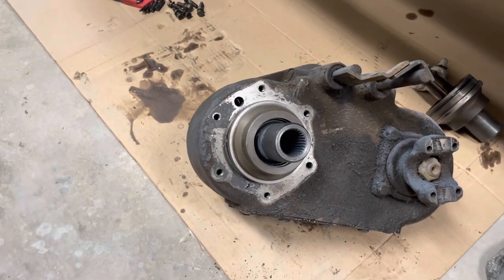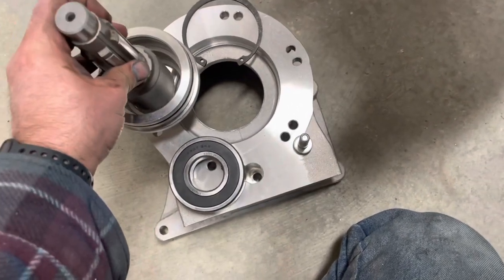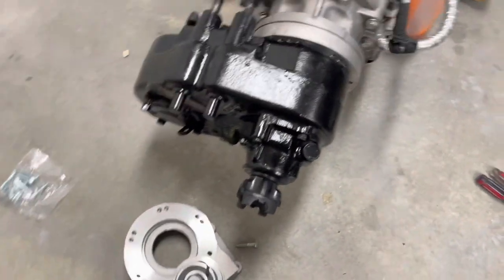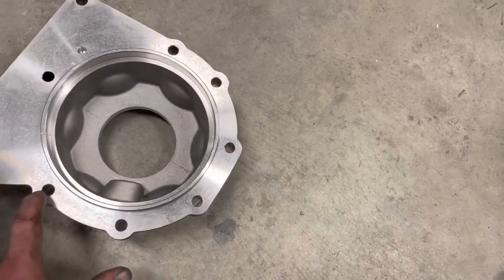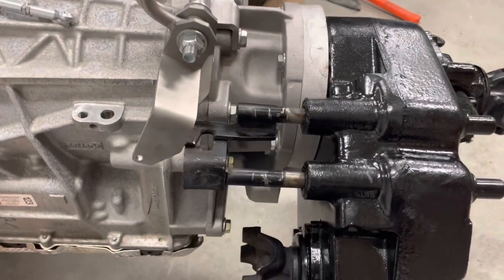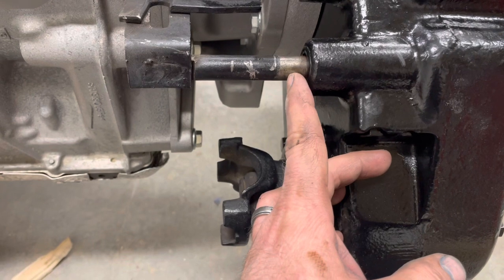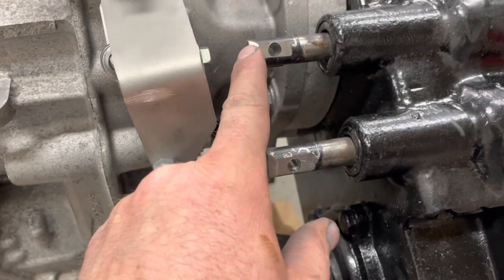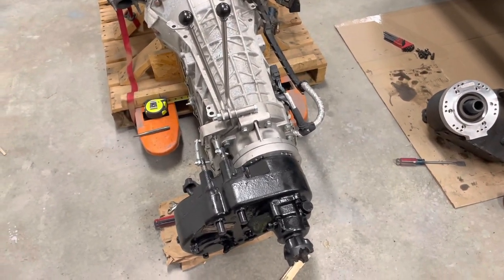Installing Dana 20 Transfer Case Adapter and Shifter